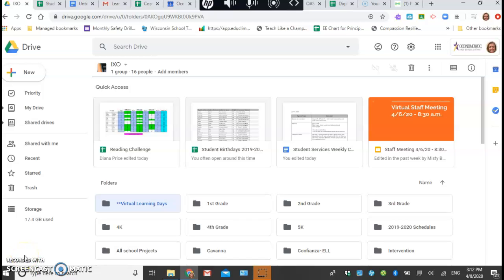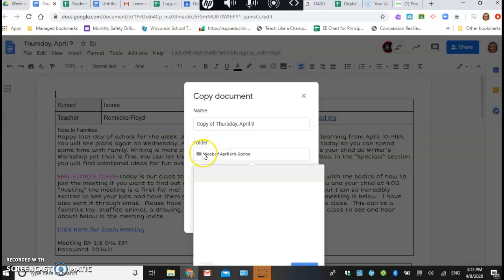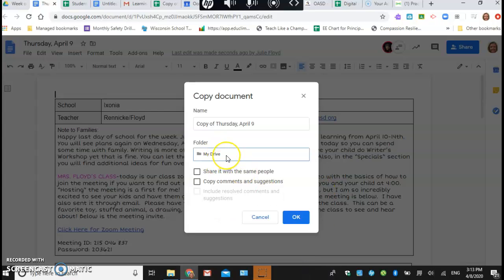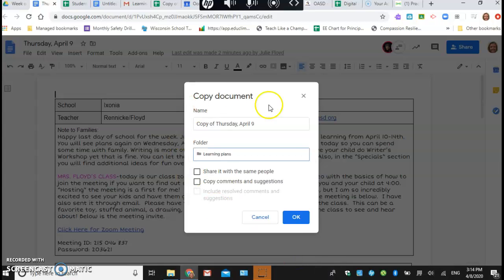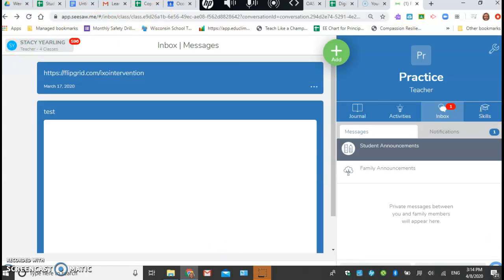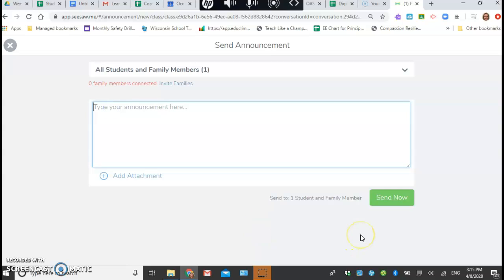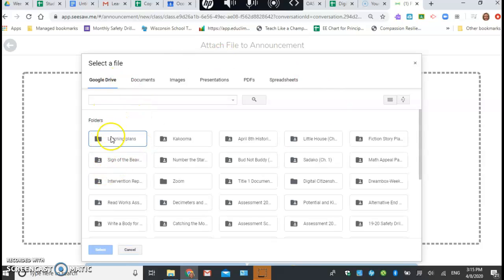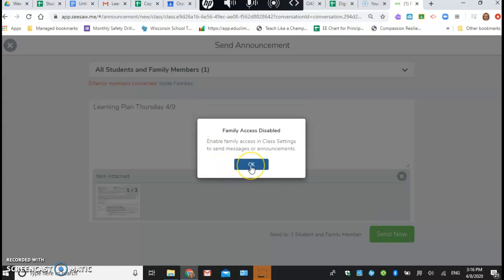Attaching Google Doc to Seesaw Family/Student Accouncement